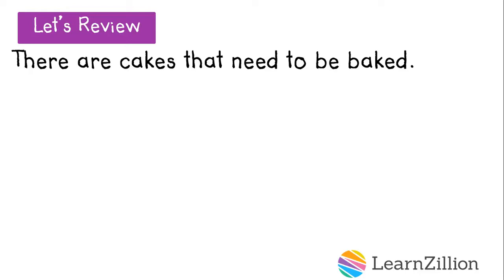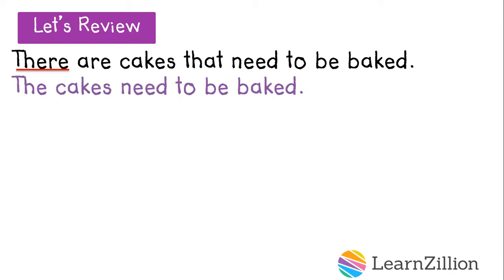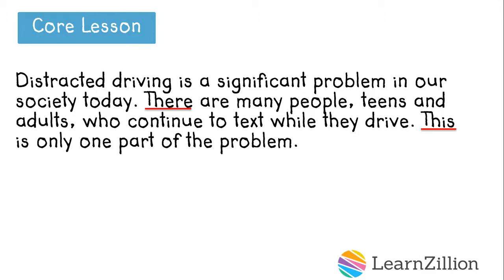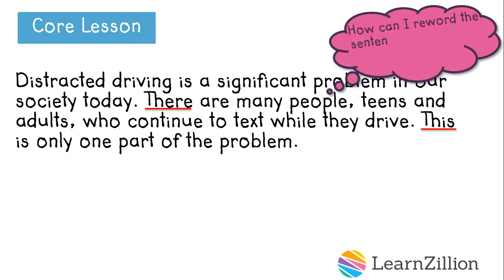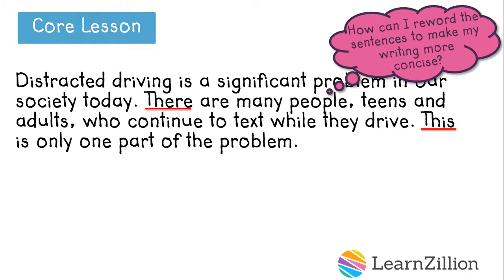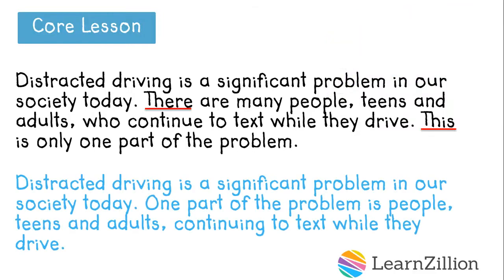Avoid beginning sentences with there this or that